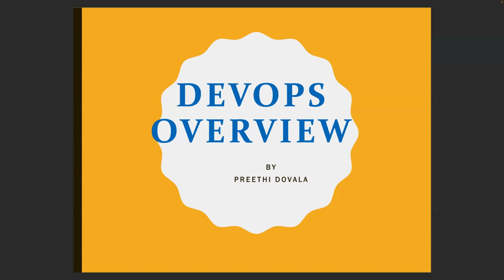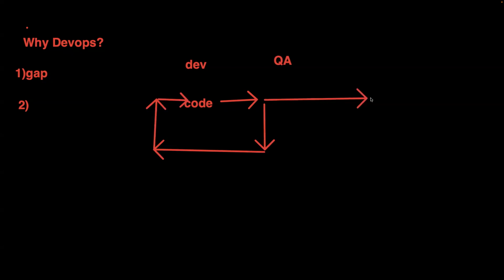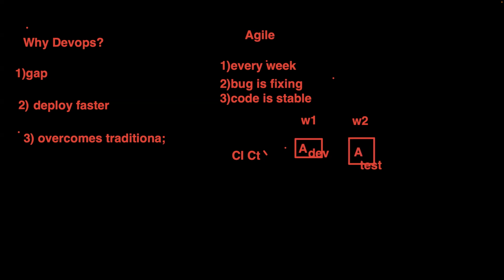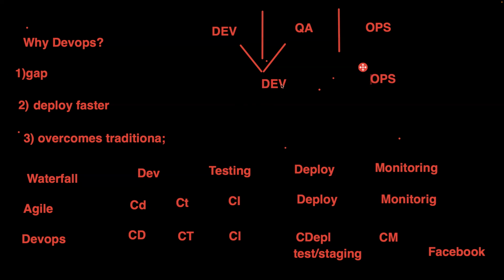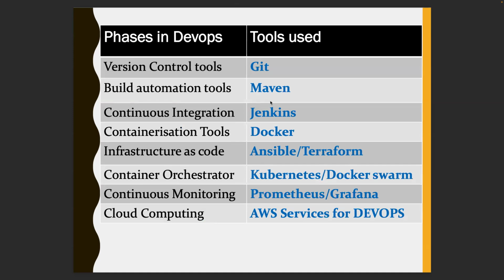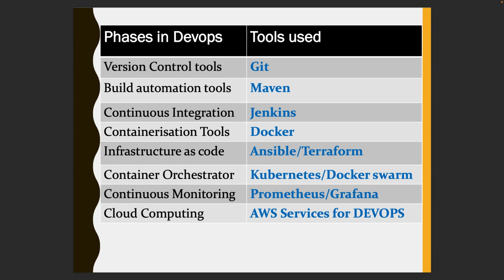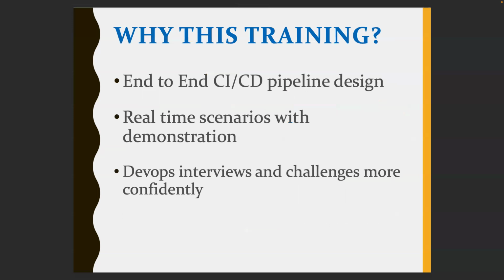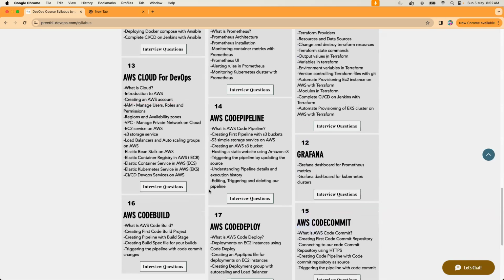Day 1 DEVOPS TRAINING MAY BATCH 2024 - DevOps Introduction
-Why Devops?
-Devops Tools
-Differences between traditional methodologies and DEVOPS Approach
-Big Picture of CI/CD Devops Delivery Pipeline

*@ 6:00 to 7:30 AM IST*
DevOps On AWS - Live Training